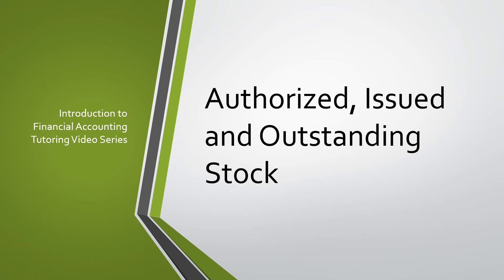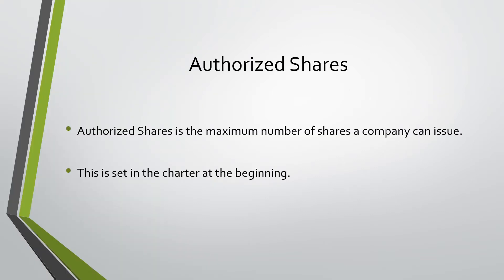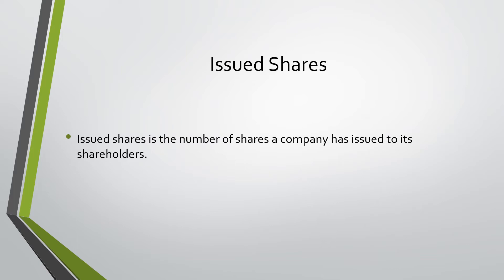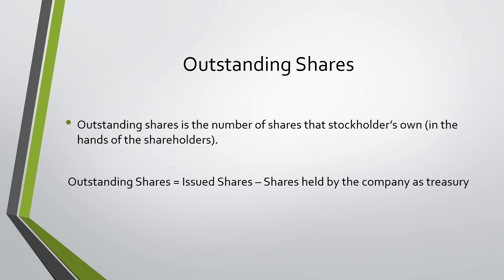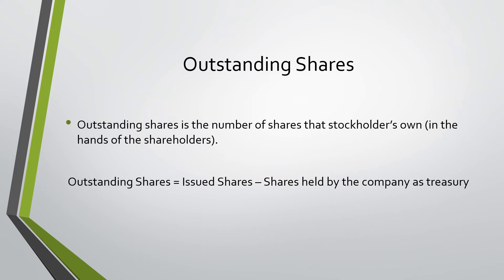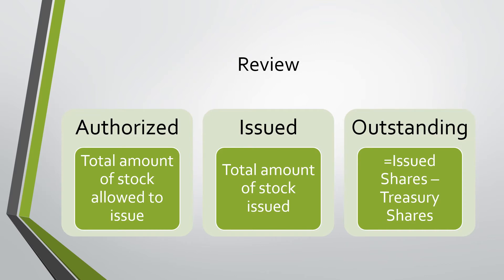Outstanding, Issued and Authorized Stock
This video explains the difference between outstanding, issue and authorized shares. This topic can be found in chapter 10 of the textbook.